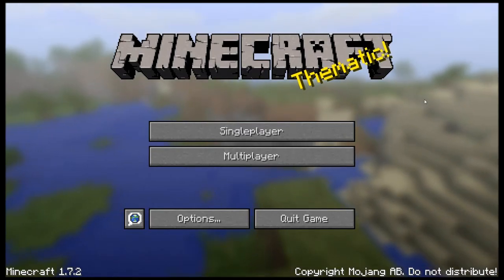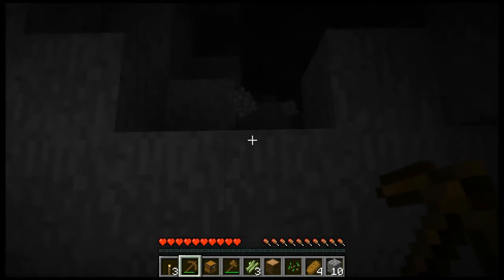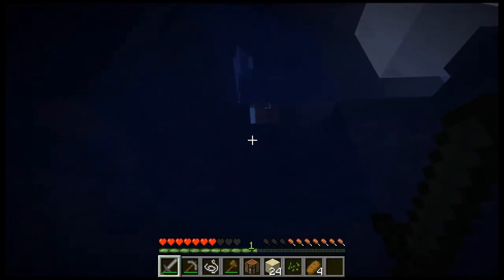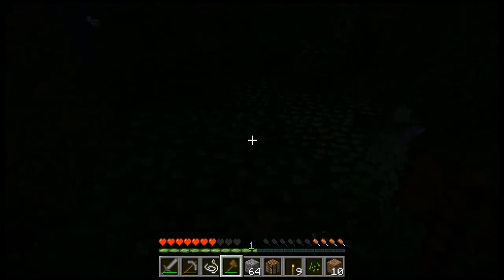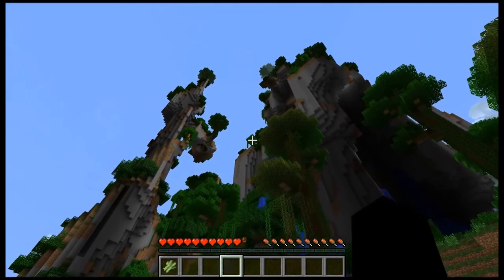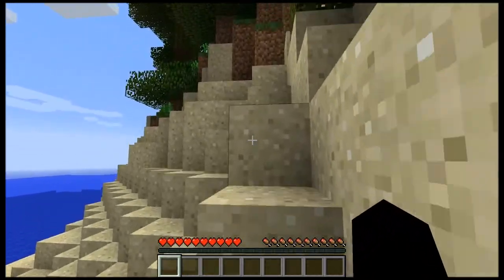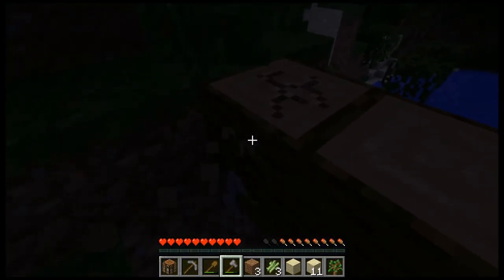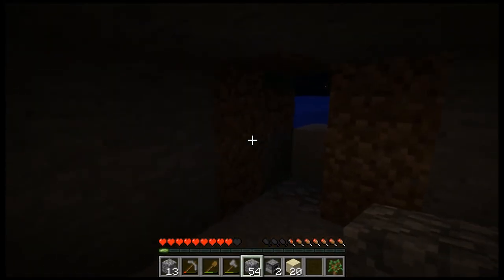Minecraft Lets Play S2 Part 1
Hello and welcome to Season 2 of my Minecraft Lets Play!

Seed/Mod Info

I used this seed:

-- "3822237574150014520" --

And the AMPLIFIED biome

NOTE: This seed will probably only work on Minecraft v1.7.2

I currently am using no mods. Furthermore, I have no plans for getting any mods at this time.